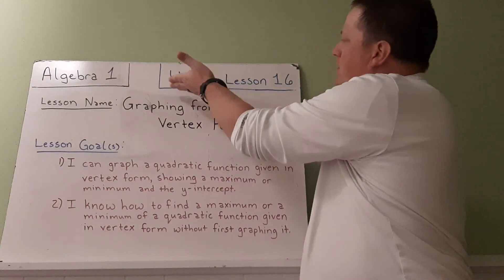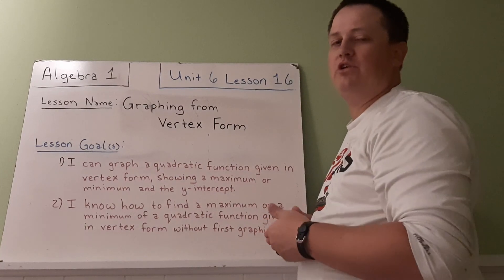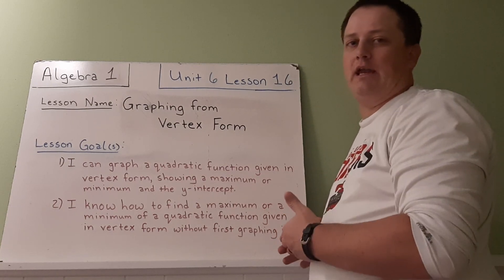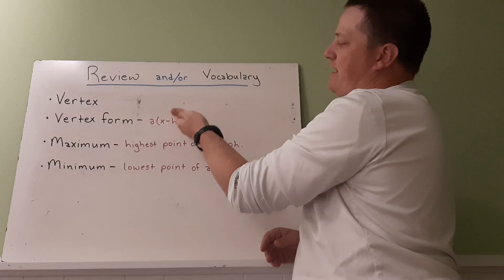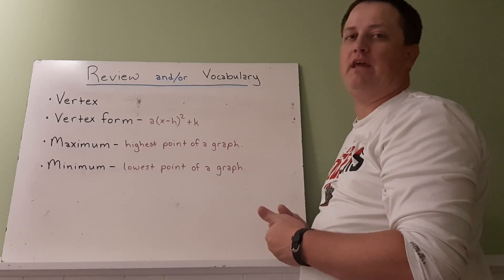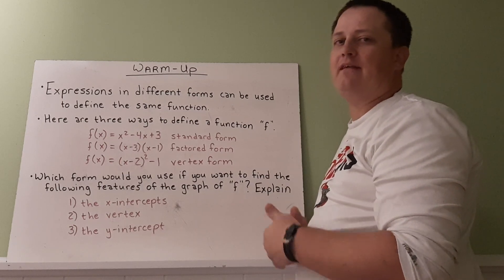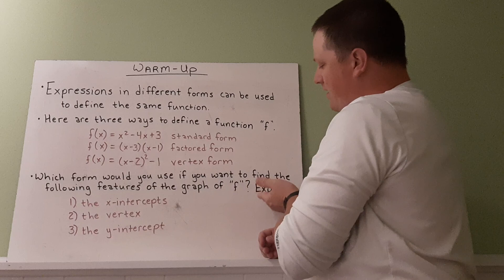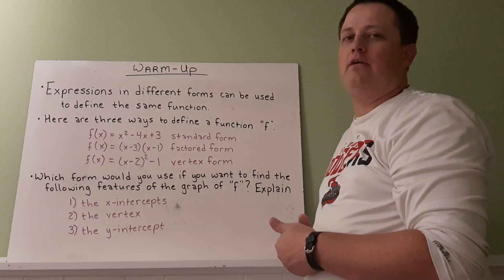6-16: IM Algebra 1 - Graphing from Vertex Form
Understanding how to use vertex form to identify key features of a quadratic to help with graphing.